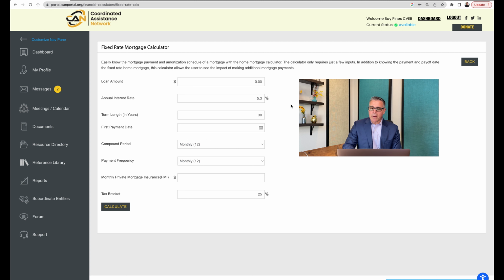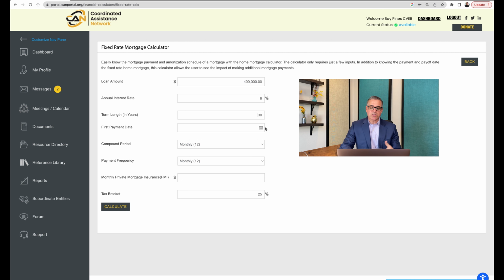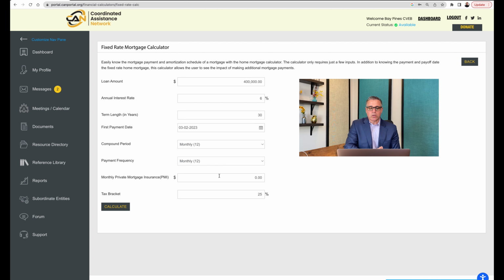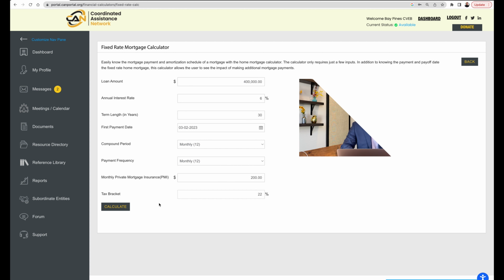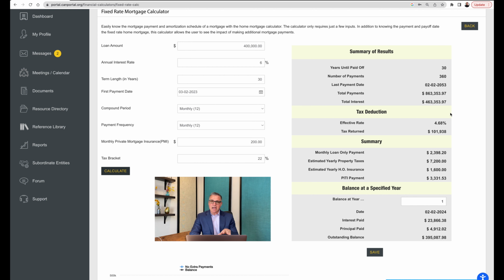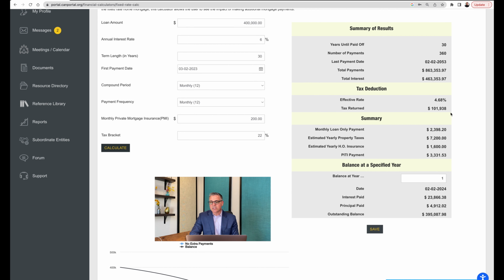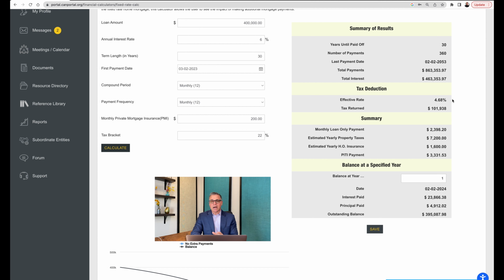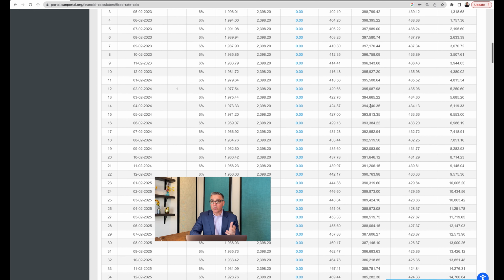Fixed Rate Mortgage Calculator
Easily know the mortgage payment and amortization schedule of a mortgage with the home mortgage calculator. The calculator only requires just a few inputs. In addition to knowing the payment and payoff date the fixed rate home mortgage, this calculator allows the user to see the impact of making additional mortgage payments.